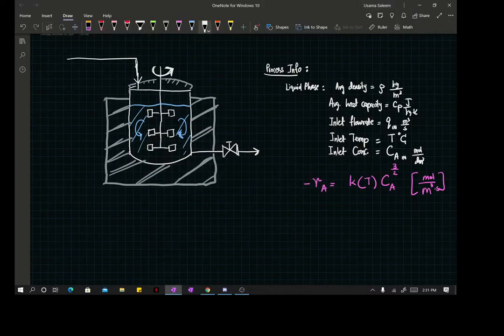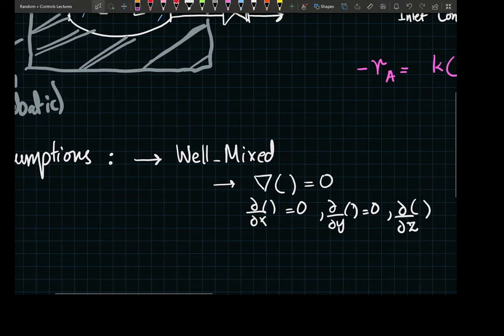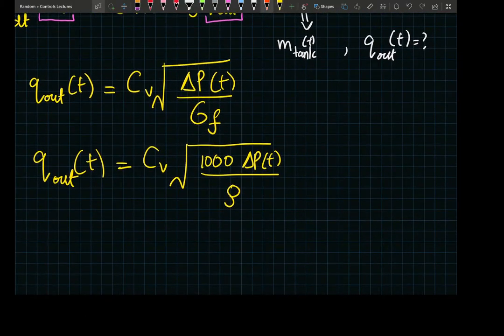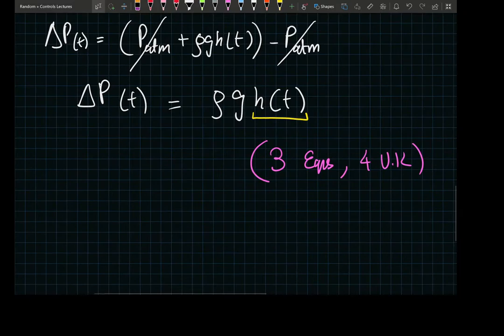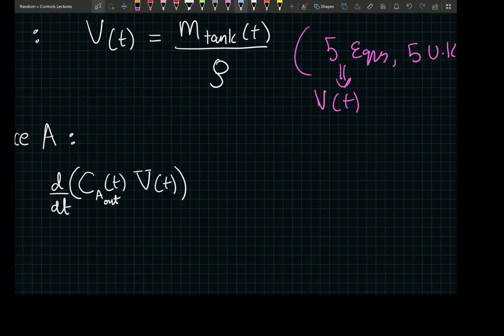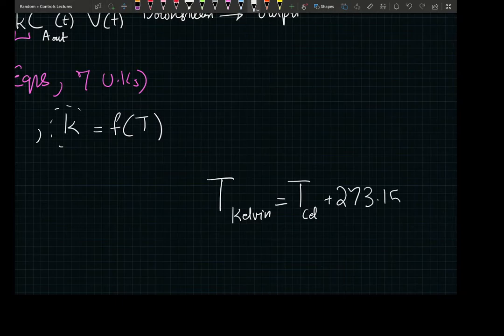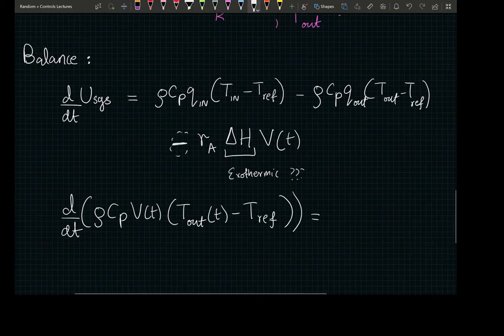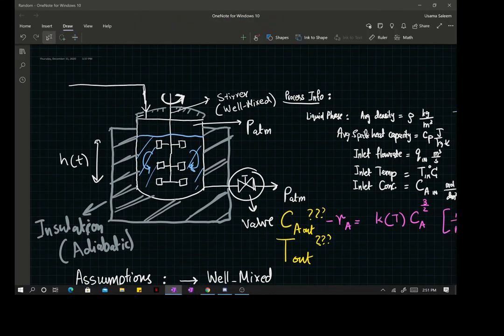Adiabatic CSTR Part 2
We come up with the equations to describe the dynamic behavior of our adiabatic CSTR.